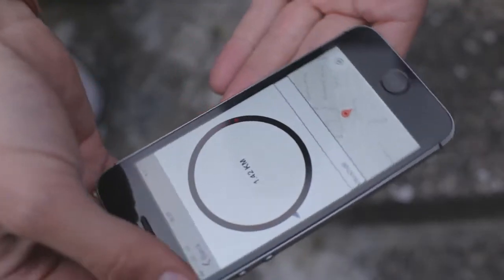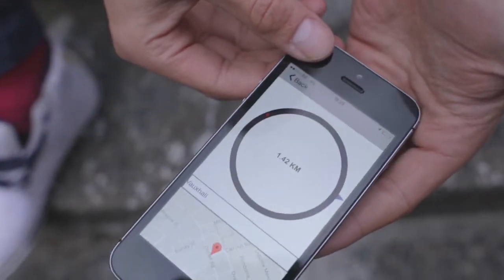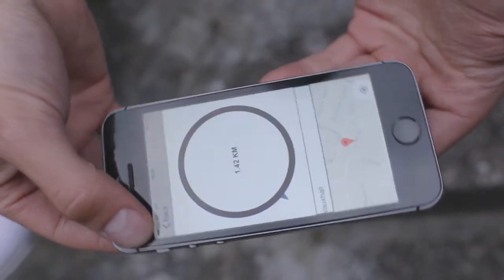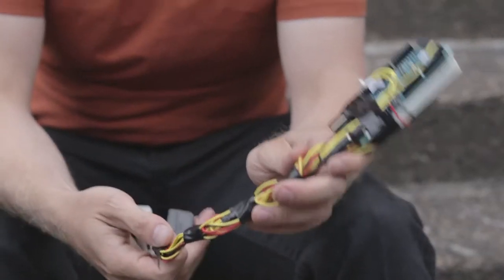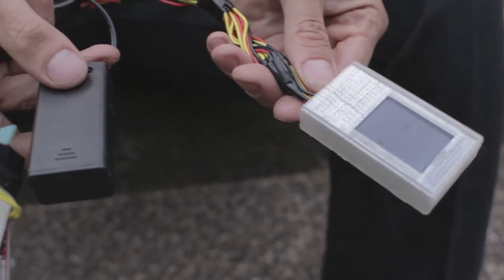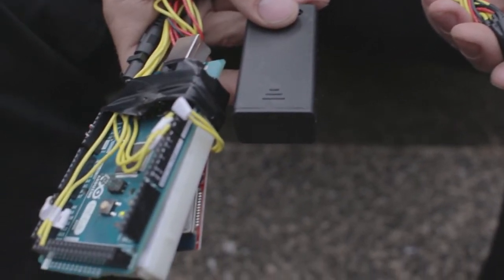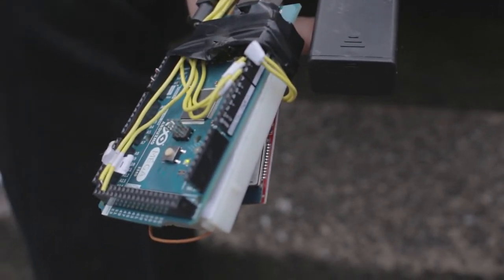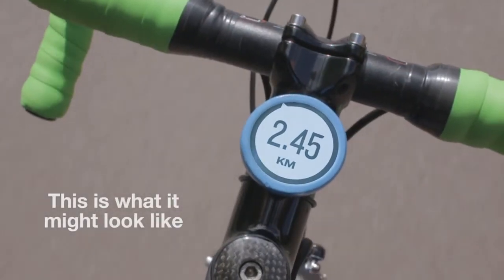BEELINE Prototypes so far